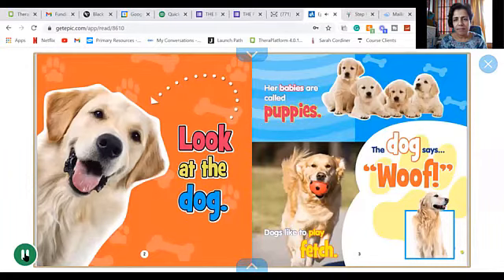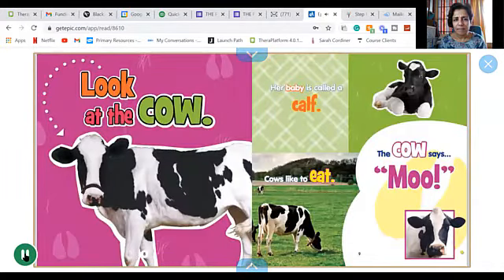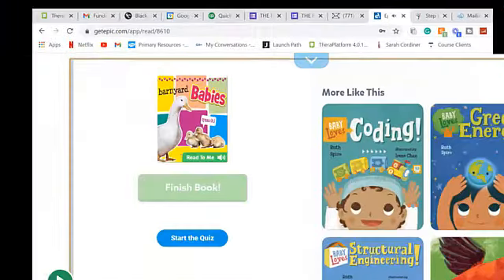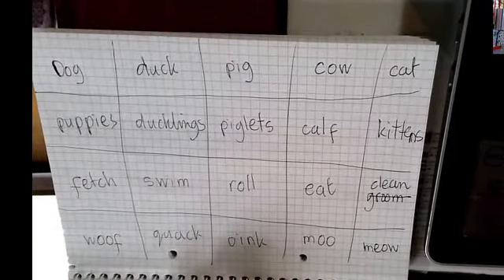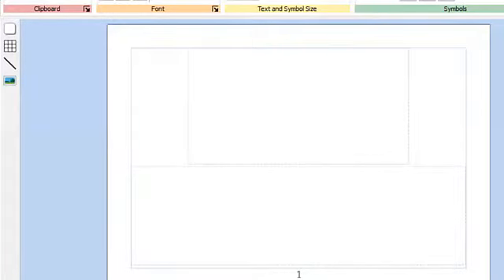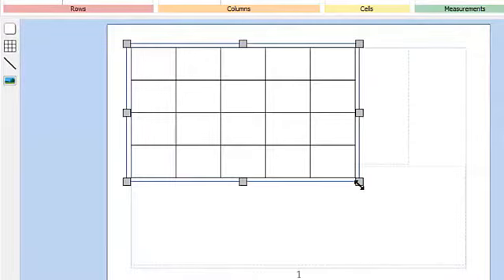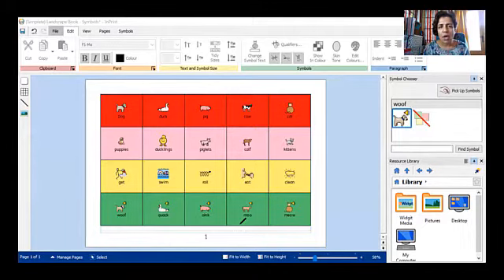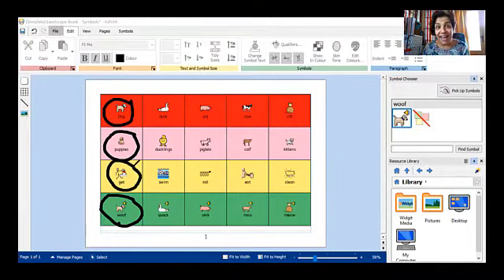Speech Teletherapy for Non-Verbal Children ~ Interactive AAC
This video will show you how I use symbol-based software and website books to get the best out of my nonverbal children. It touches on how to incorporate that into your speech, teletherapy.

This video is ideal for speech and language therapists who are starting out in the teletherapy world and want to reach clients who are non-verbal or kids with special needs, but feel overwhelmed with the tech. It will be a series of videos on this topic, so keep your eyes peeled.

If you would like to access my FREE PDF on making interactive PDFs go to :

I will be sharing my tips and tricks whilst doing teletherapy.

In my YouTube videos, I teach a variety of strategies to help therapists learn to feel confident in teletherapy, but in my online class for SLPs, I teach much more in-depth, revealing the actual step-by-step system I use with my own teletherapy business.

My online class is structured with checklists and printouts where you can track progress and includes group coaching and 7 bonuses. If you want more information go and register your interest here as places are LIMITED and time is RUNNING OUT:.

So zooming out, my YouTube videos teach the “what” and my online class teaches the “how.” The goal of the online class is to give you the skills needed to plug in the speech strategies into your teletherapy business even if you are just starting out.

If you would like to book a clarity call to find out how I can help you as a SLP further the please go here:

Bev xx